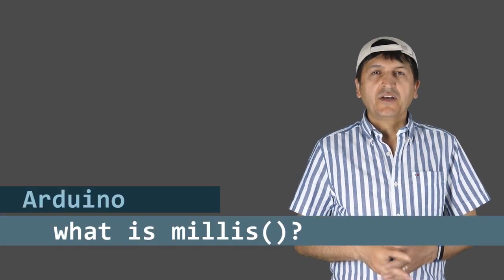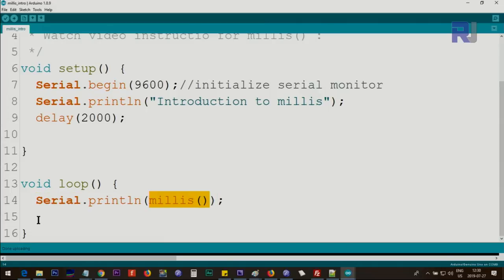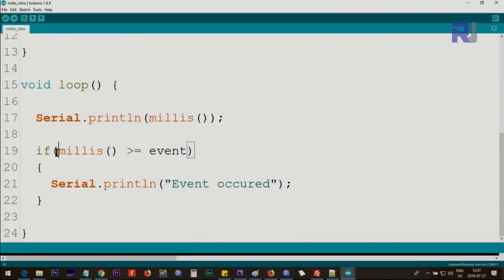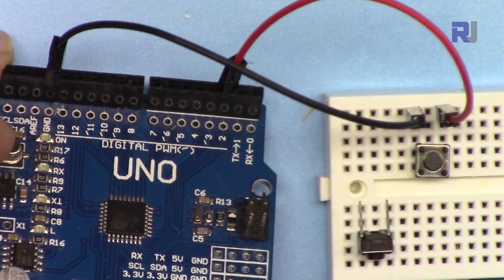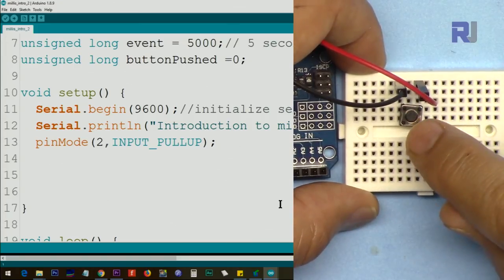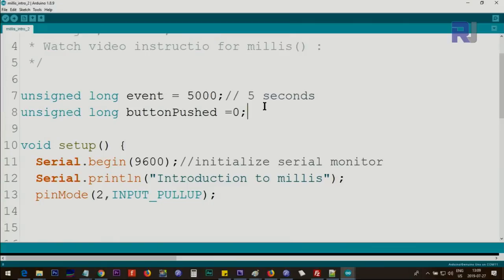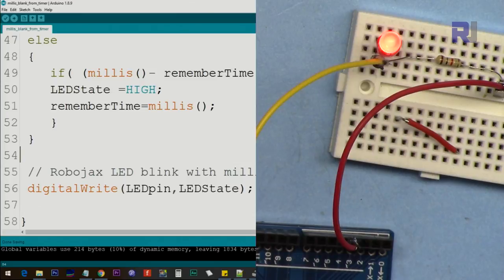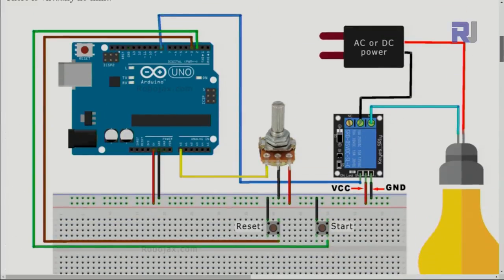Lesson 62: Time control without delay, LED blink with millis() | Arduino Step By Step Course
In this lesson we learn how to do tasks with start and stop of certain time or take action precisely with time.  Millis is used to track time without delay. LED blink without delay.

Banggood or UNO board

00:00 Introduction
04:41 millis() example one
07:14 millis() example two
11:12 millis(0 example three
16:11 LED blink using millis
17:08 Wiring for LED explained
18:06 Code explained
22:36 LED blink demonstration